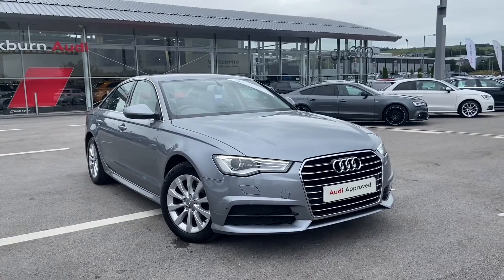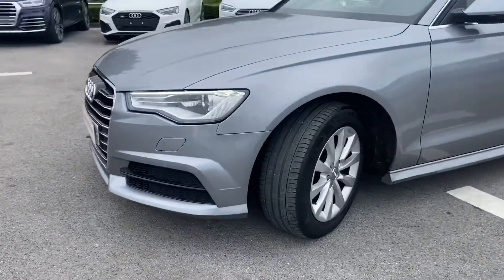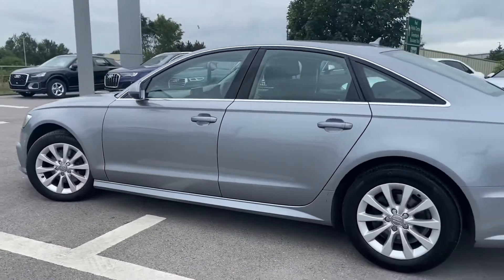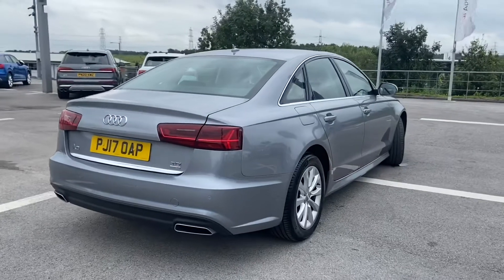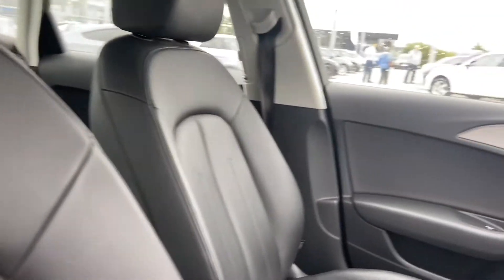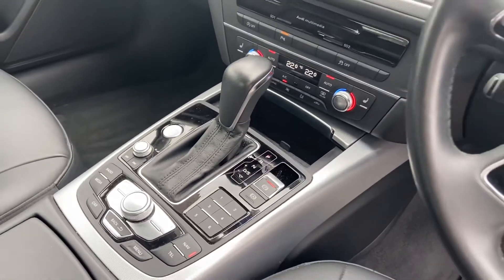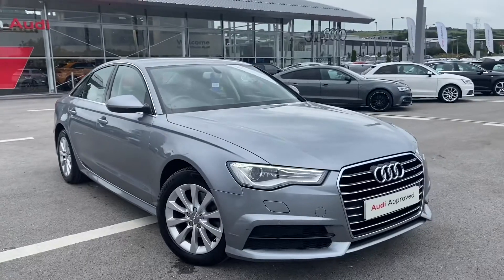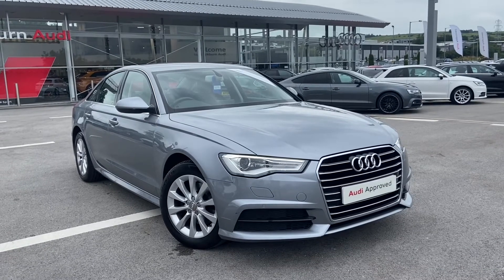Audi A6 SE Executive | Blackburn Audi